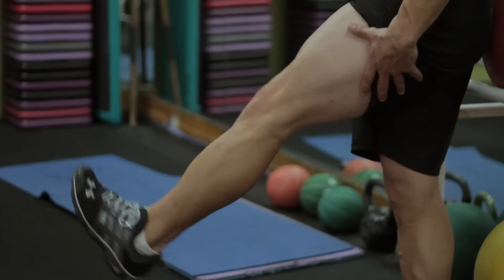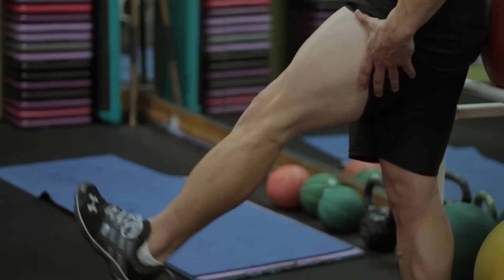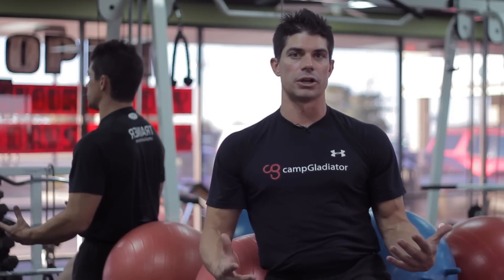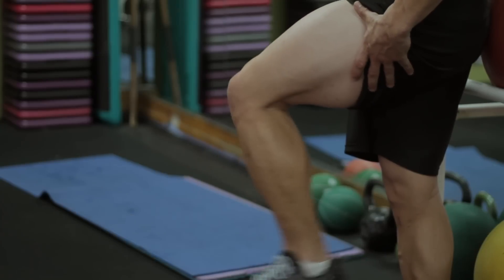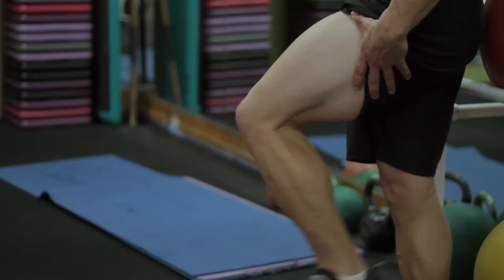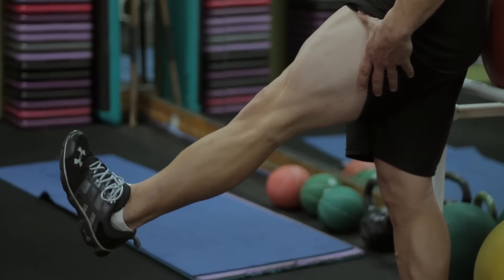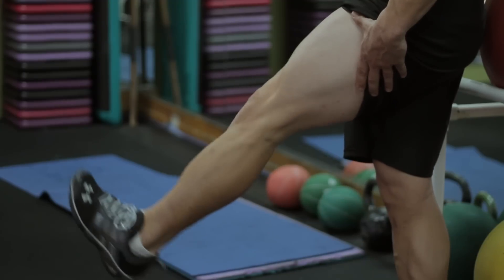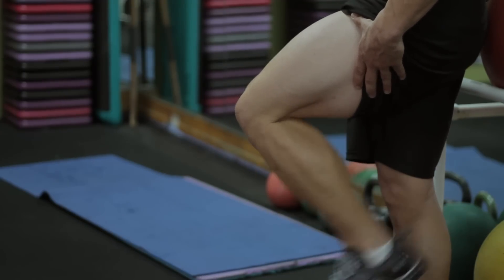Strengthening Exercises for Strained Thigh Muscles : Exercise & Workout Tips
A few basic exercises are really great for helping to relieve the pain associated with a strained thigh. Learn about strengthening exercises for a strained thigh with help from your friends at LIVESTRONG.com in this free video clip.

Expert: Shane Freels
Bio: Shane Freels grew up in Stephenville, where at a young age he competed in Rodeo as a Calf Roper and Team Roper.

Series Description: Working out and getting in shape is as much about attitude as it is about the exercises that you choose to do on a regular basis. Get tips on working out, getting fit and staying in shape with help from your friends at LIVESTRONG.com in this free video series.